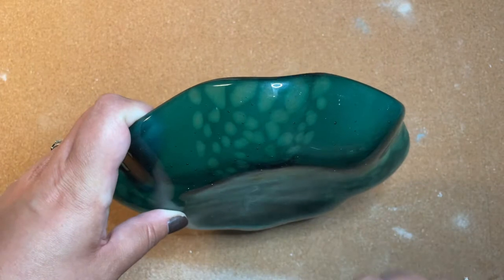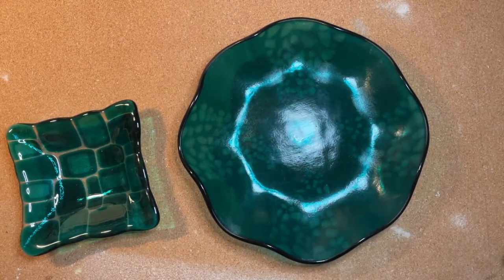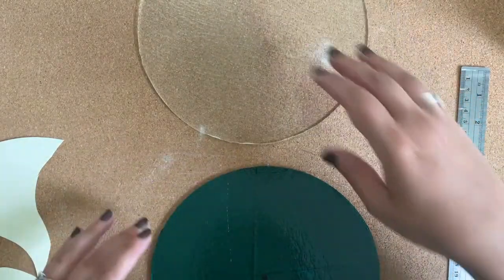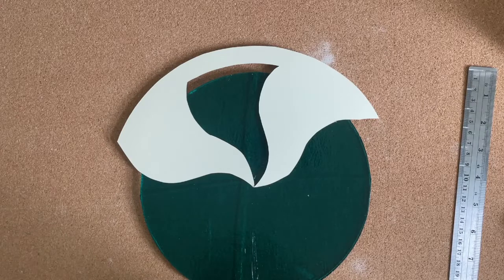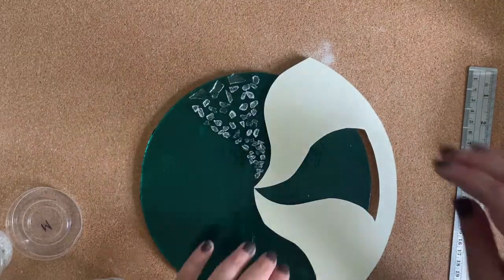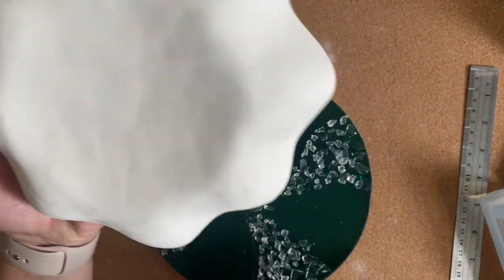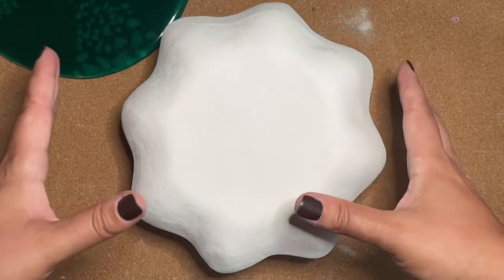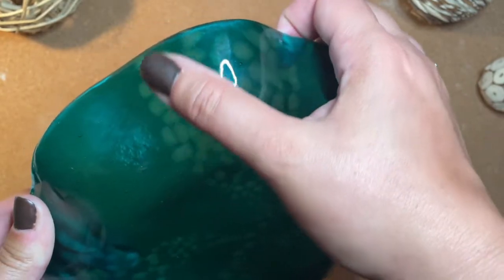Fused Glass Project - Making a Fused Glass Bowl Using Color Displacement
I called this piece Peacock Stingray. This fused glass bowl has an unusual name because the glass color is peacock blue but the spots that were created using color displacement remind me of a stingray. This bowl can be used as a serving dish or a decorative element.